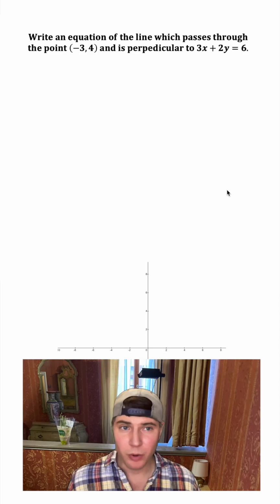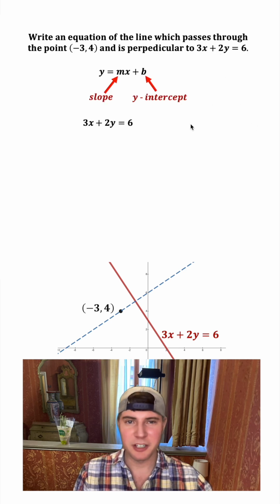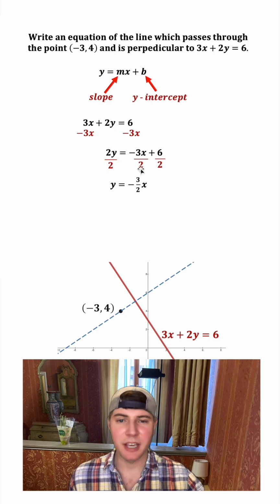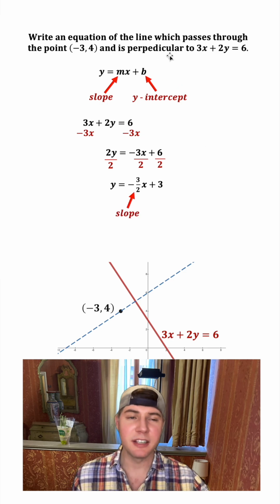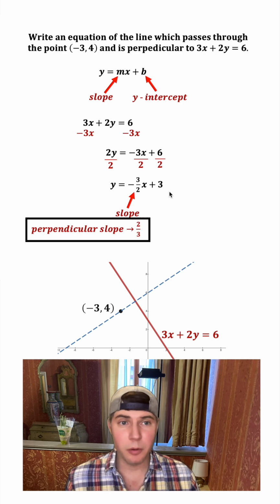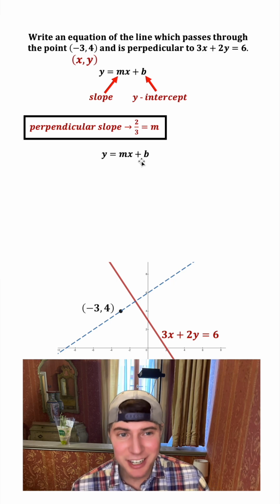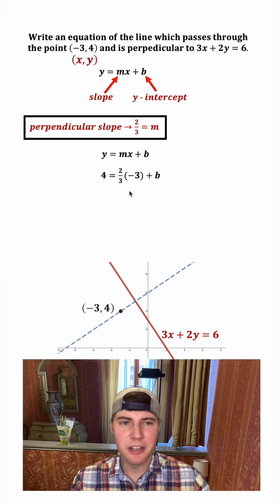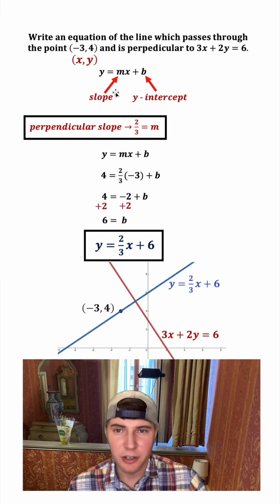Perpendicular through a Point